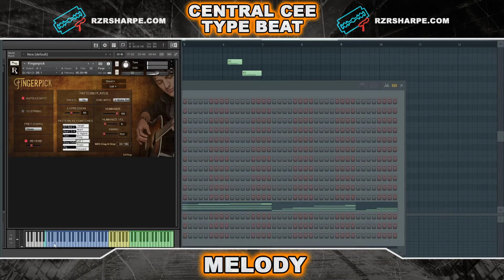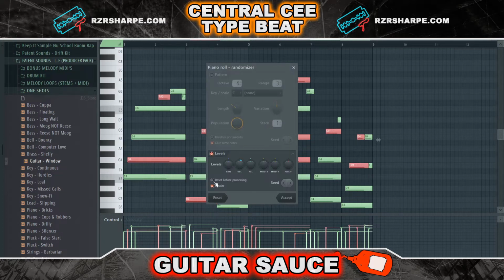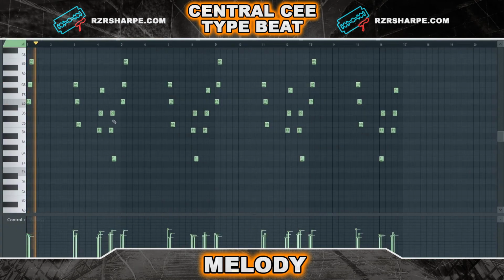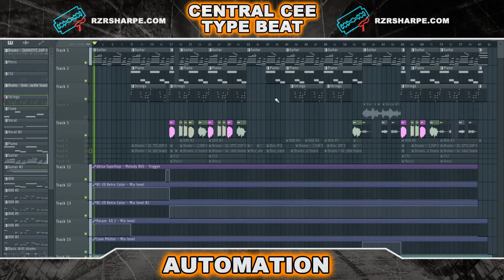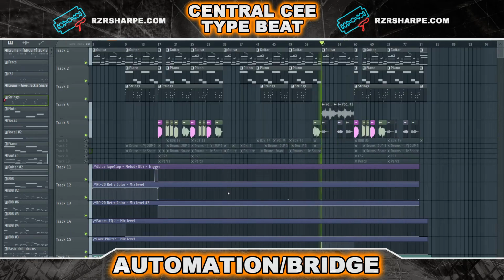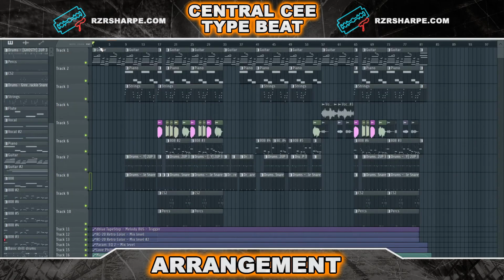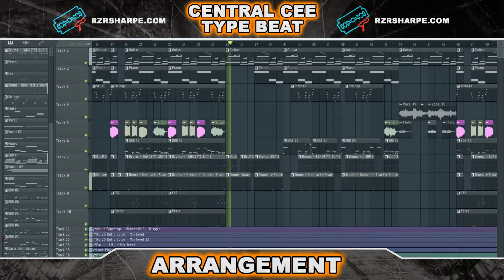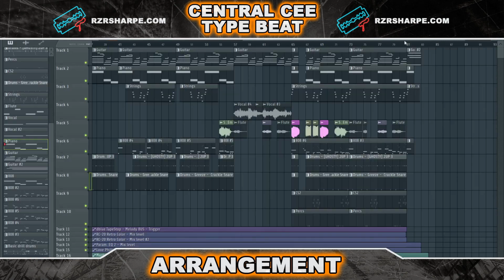How To Make Central Cee Beats - FL Studio Tutorial 2022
This tutorial shows you how to make Central Cee/Guitar type beat from scratch.
It starts with how I built the guitar based melody including a nice little pitch trick, then the drums and automation, then finally how I arranged the beat.

ignore tags ///